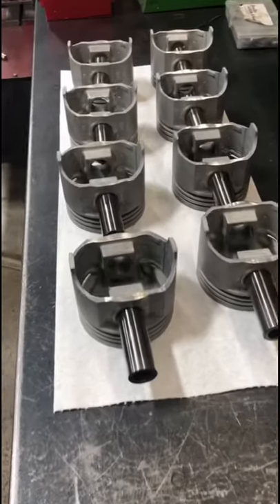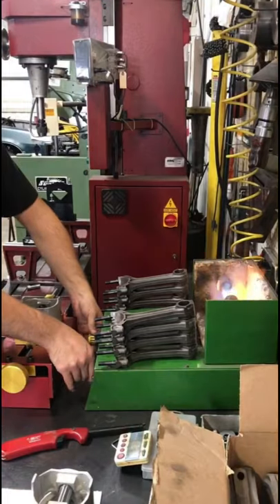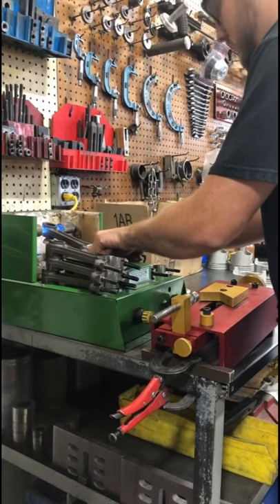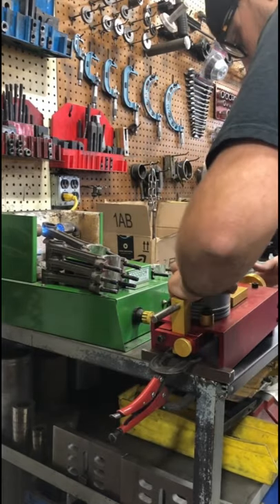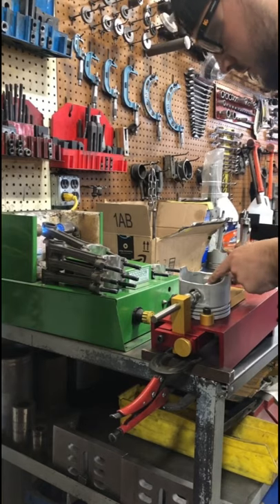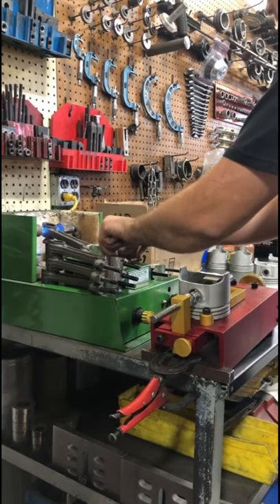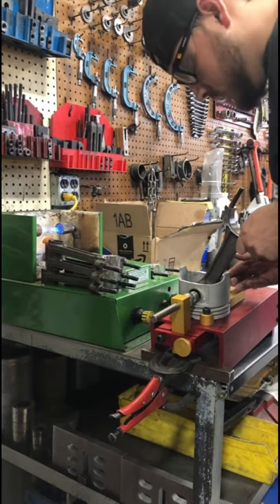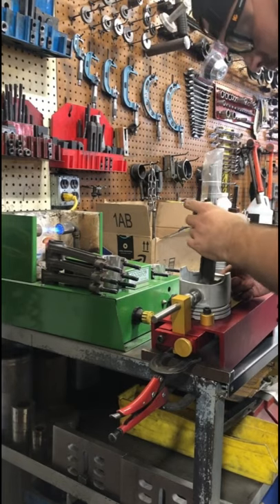Installing Press Fit Pistons On A Set Of Reconditioned Pontiac Connecting Rods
Getting very close to assembling this engine!